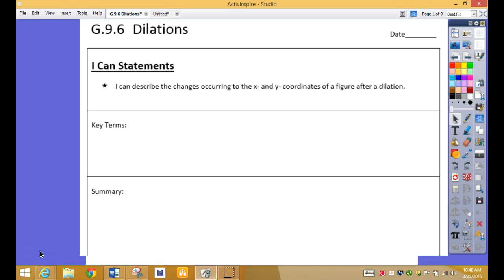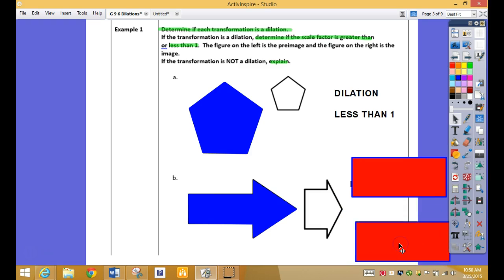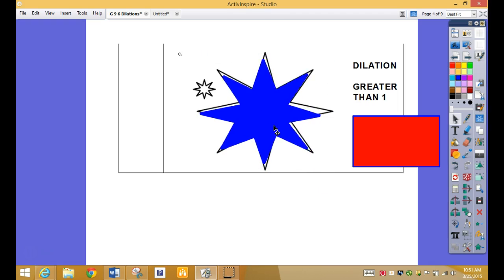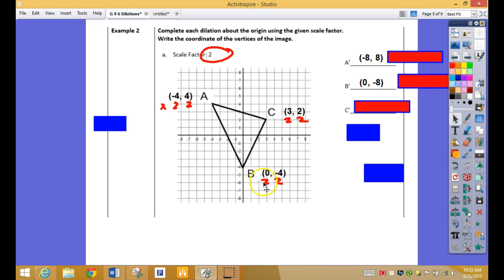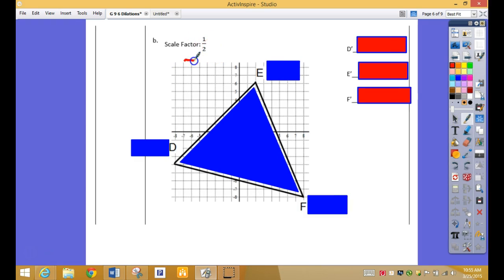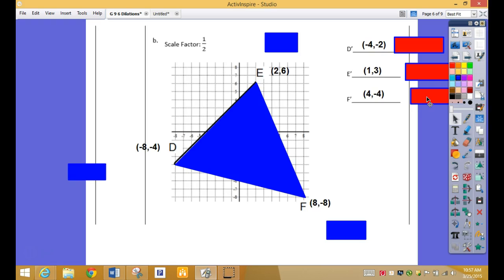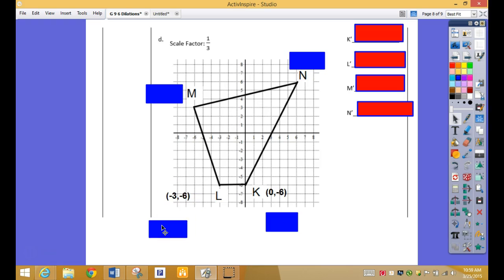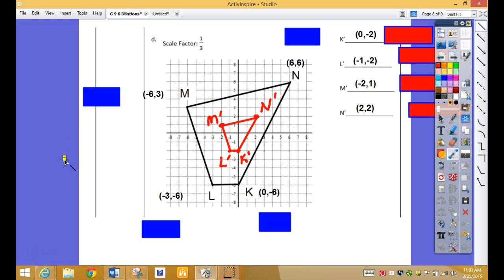G.9.6 Dilations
Scale factors